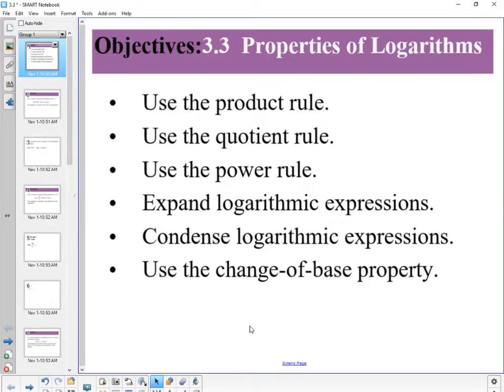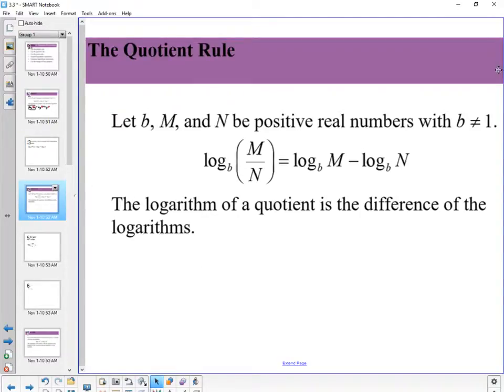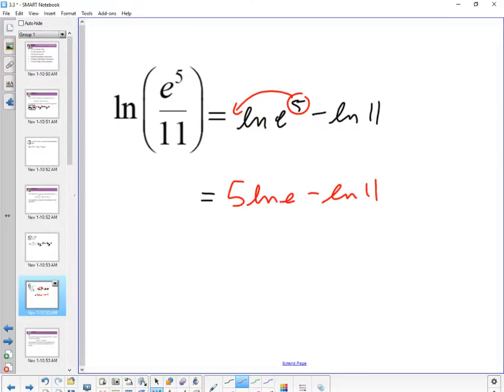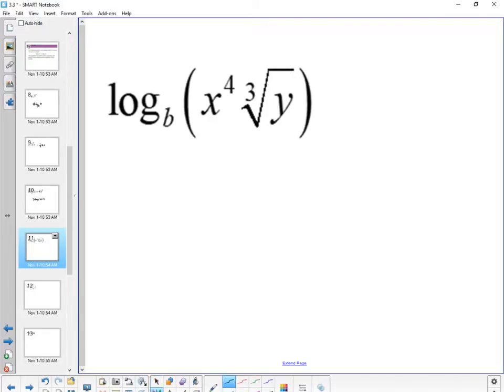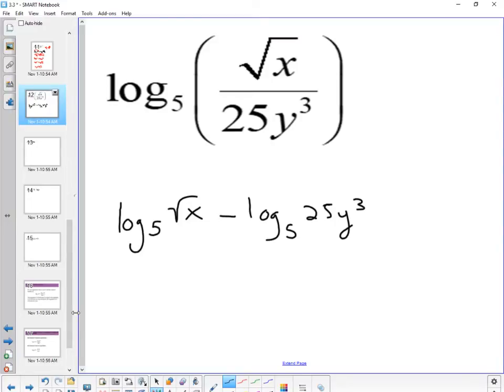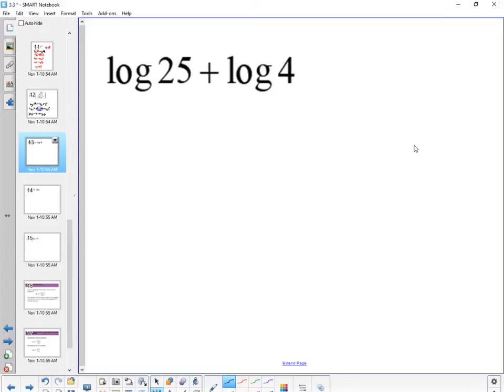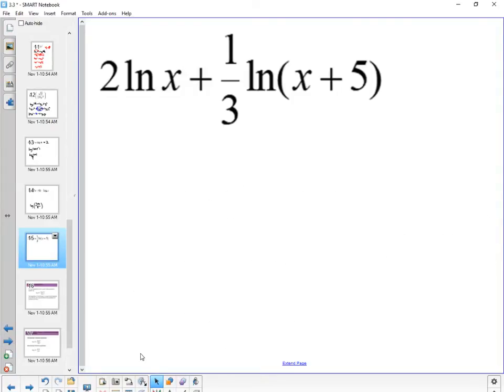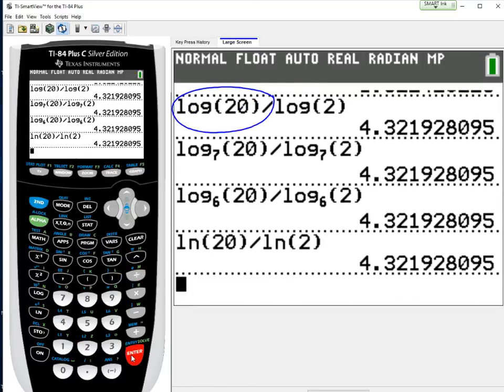11/1/18 3.3 properties of logarithms